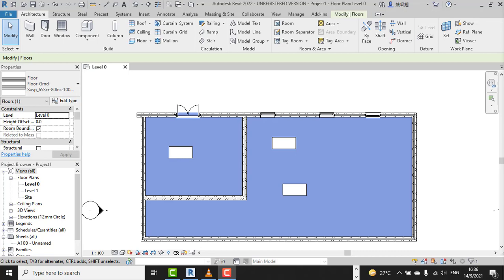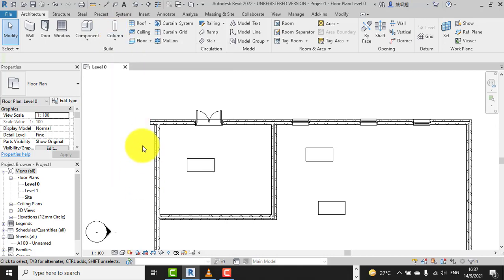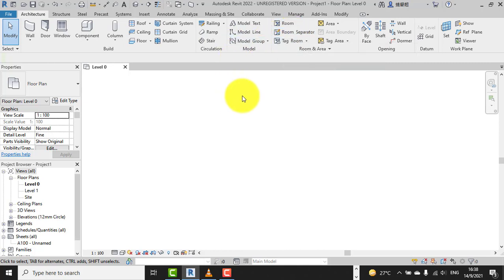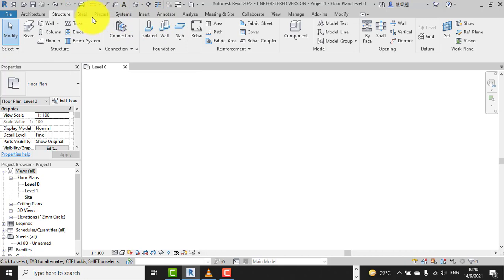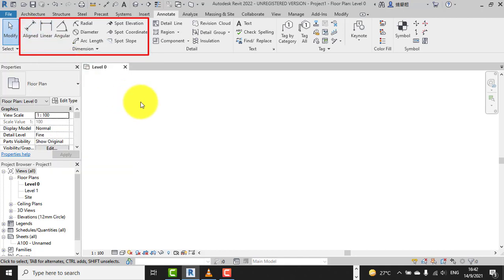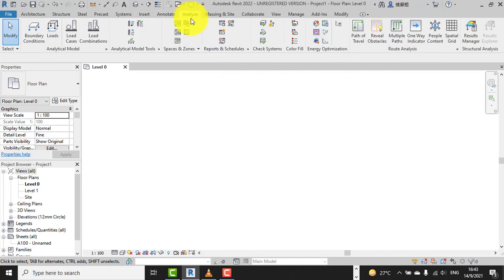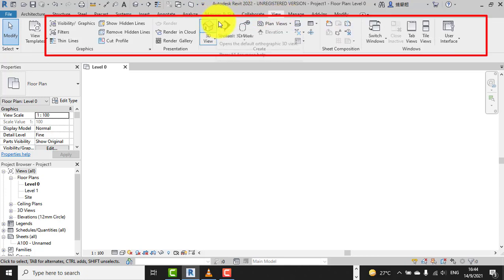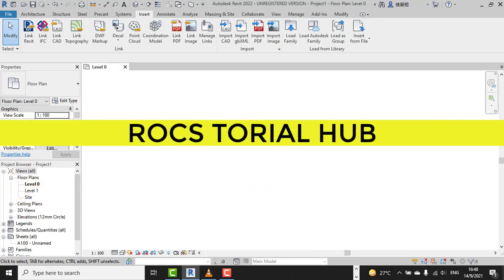COMPLETE BEGINNER REVIT TUTORIAL COURSE PART 1-2 RIBBON MENU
In this video you will learn to start using Autodesk Revit. It is the third to a full course in revit which will be presented in parts and this tutorial for beginners to Autodesk revit.
This video is intended for learners that are using the software for the first time.